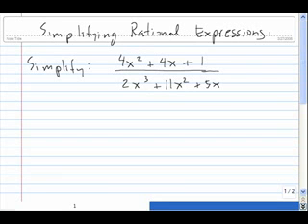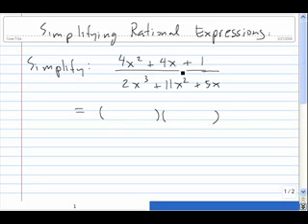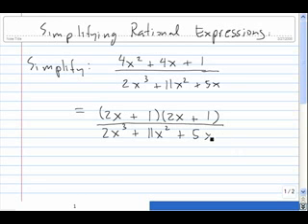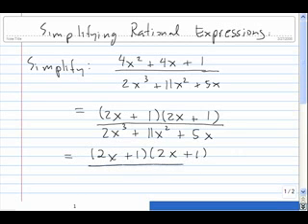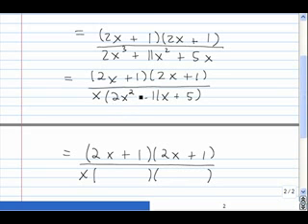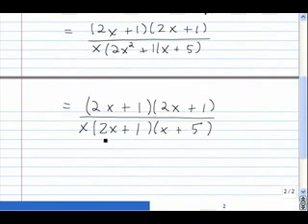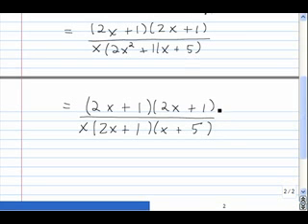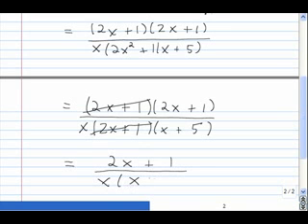Simplifying rational expressions-lvl 3 algebra video(ACS BR)